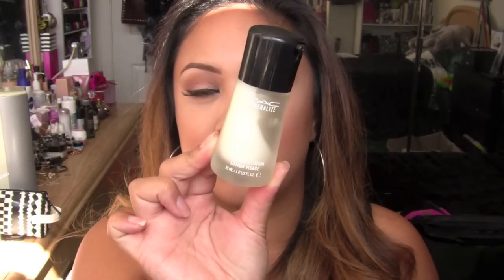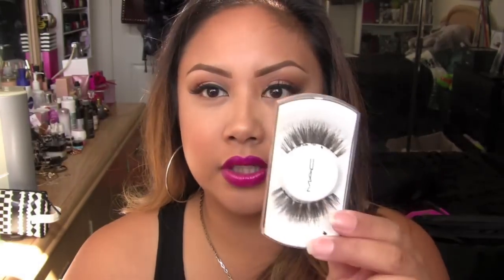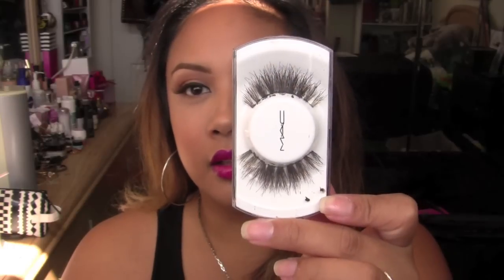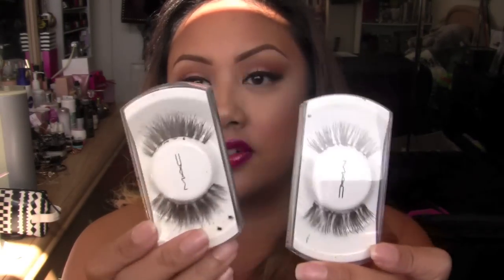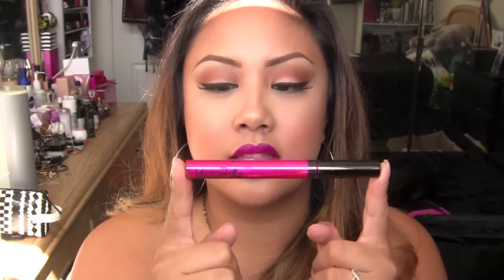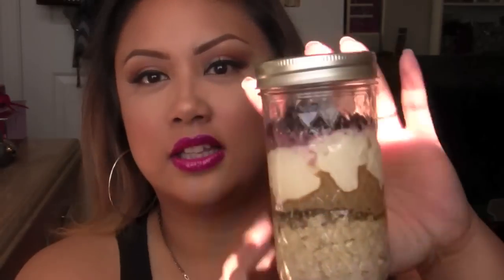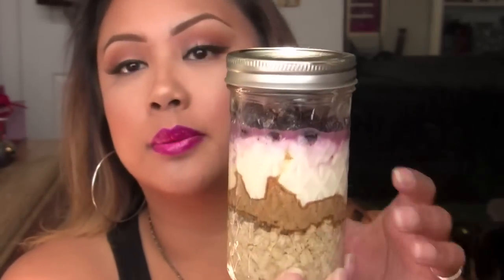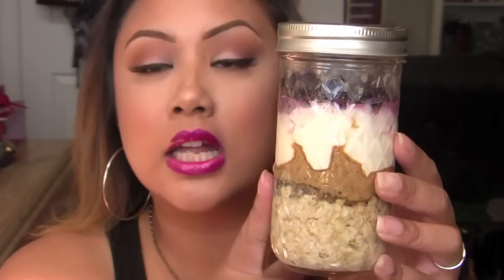July/Aug Faves + RAIDERETTES Calendar?!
MAC Lightful C Tinted Cream